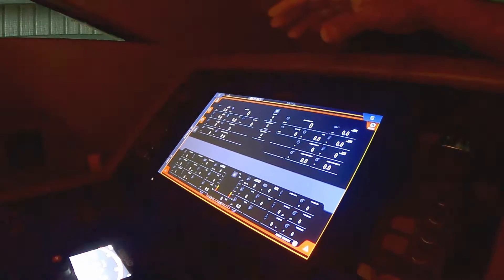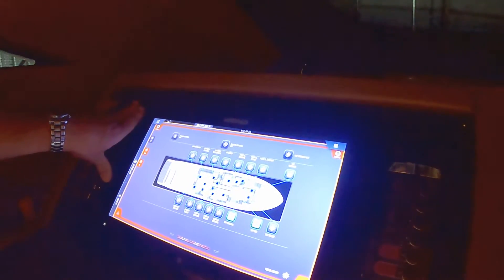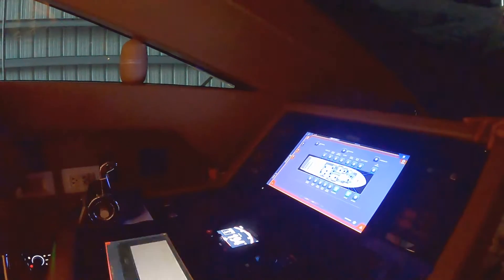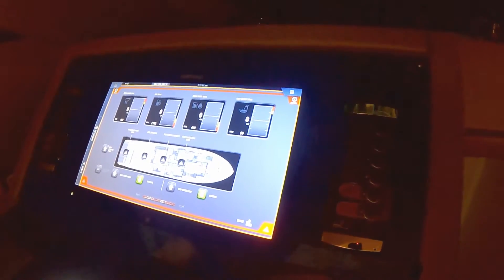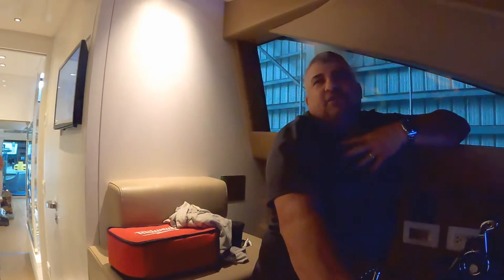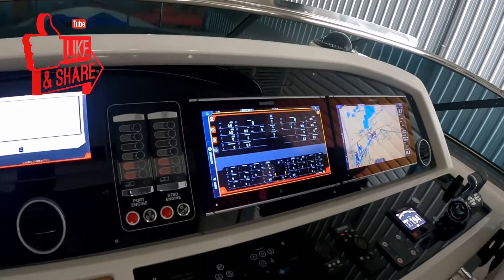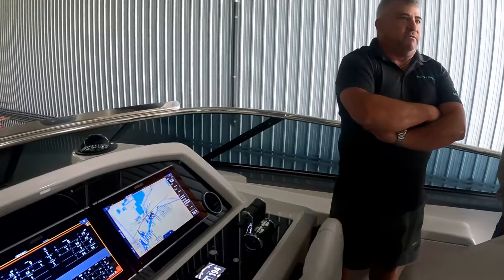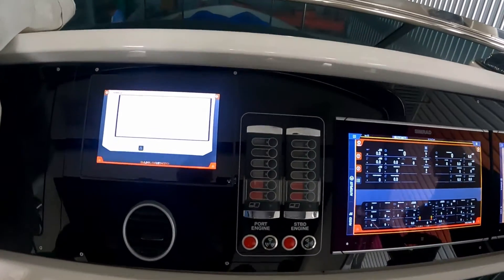Pilot Helm Navigation System